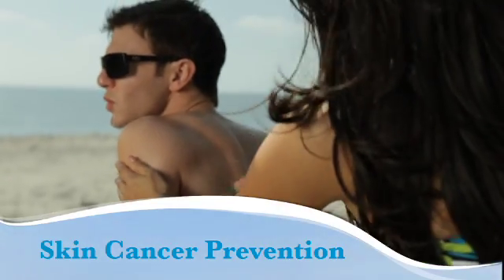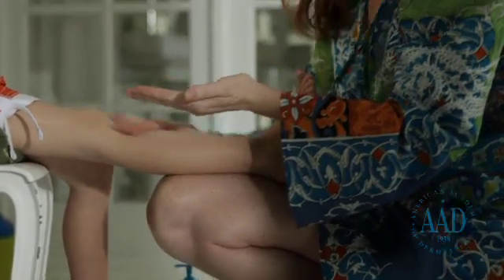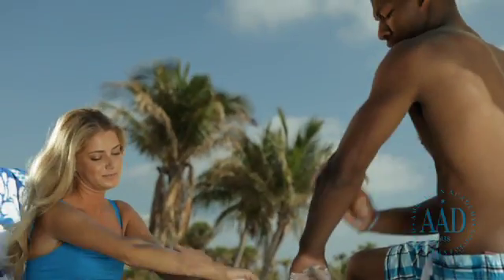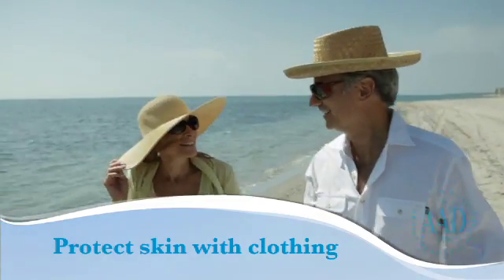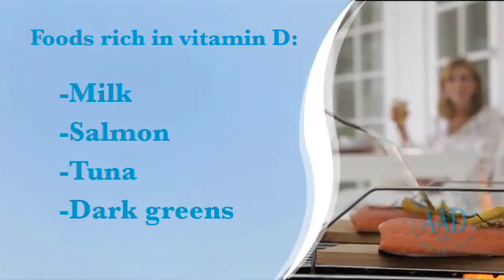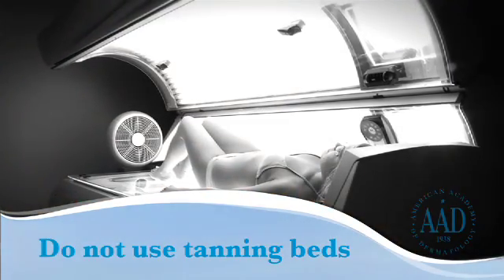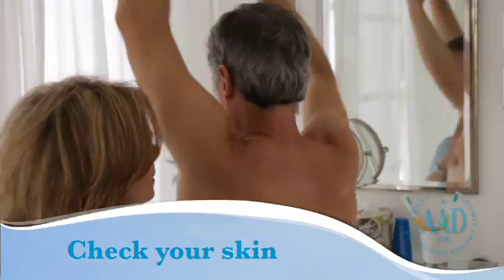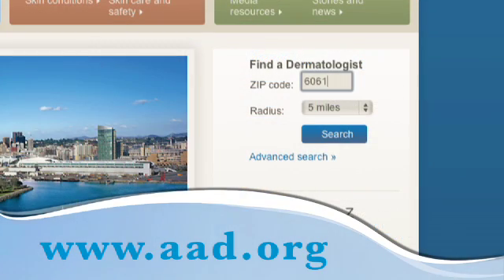How to prevent skin cancer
Follow these tips to protect your skin from the damaging effects of sun exposure and reduce your risk of skin cancer.